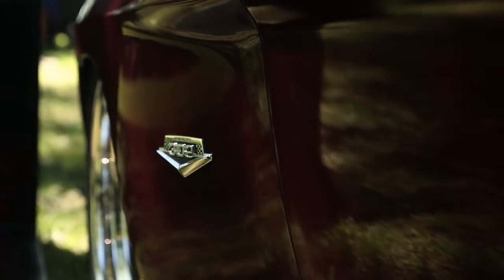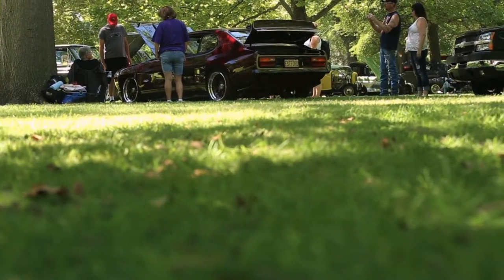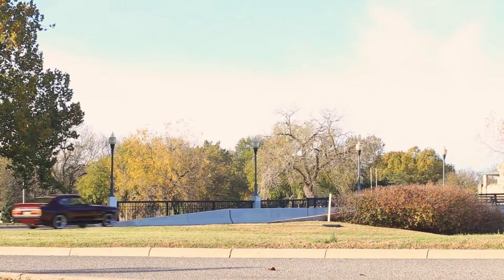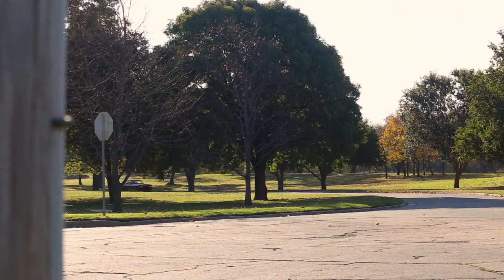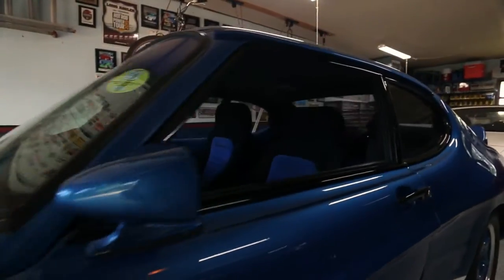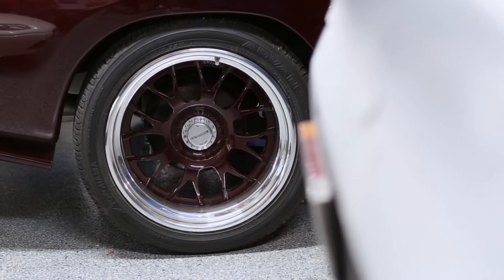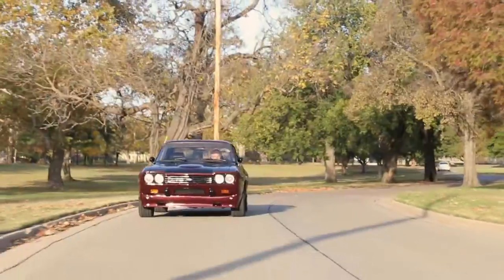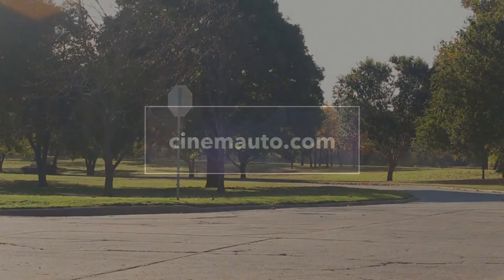The Admiral // Widebody Ford Capri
To say Jerry is a fan of the Ford Capri would be an understatement. While many folks wouldn't give his car a second look due to its unrecognizable platform, we noticed his incredible '73 right away at a local show. Find out why the Capri was right for Jerry and see what makes it unique from others you've seen.

See more on our site! // cinemauto.com

Credits:
Jerry L, Logan R, Emilio R, & James S